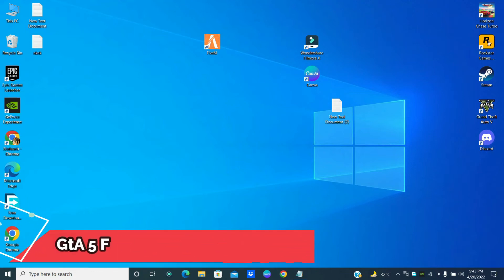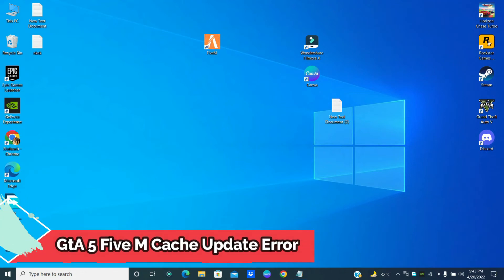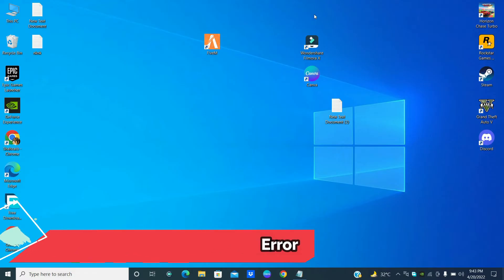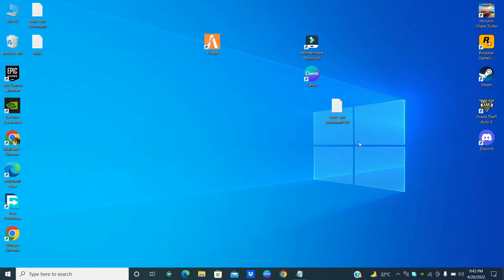GTA 5 - FIVEM Game Cache Update Error How to Fix 2023